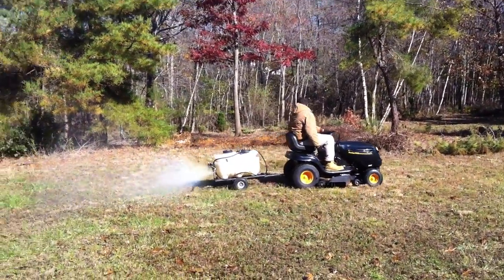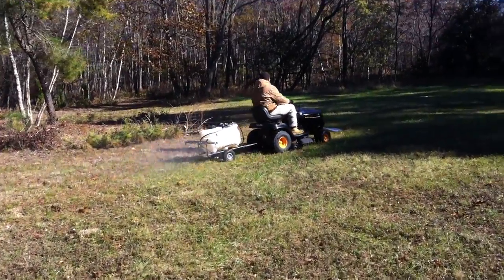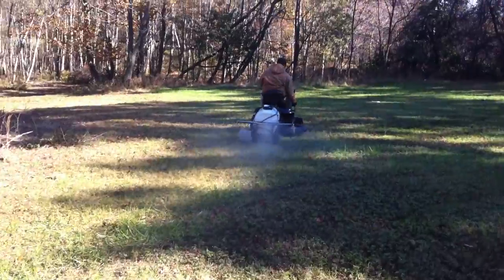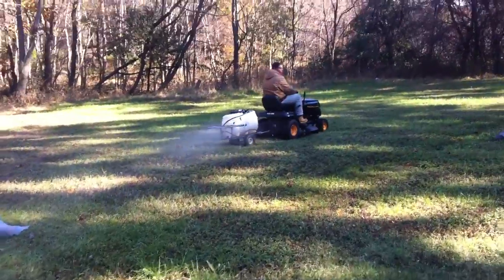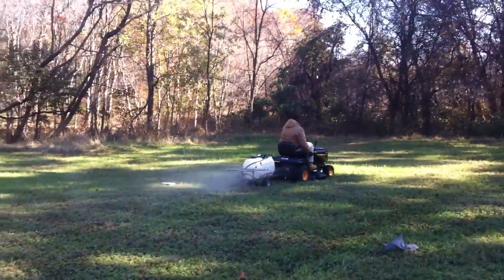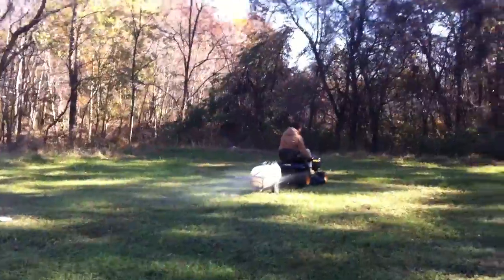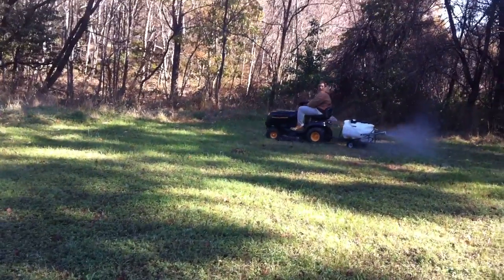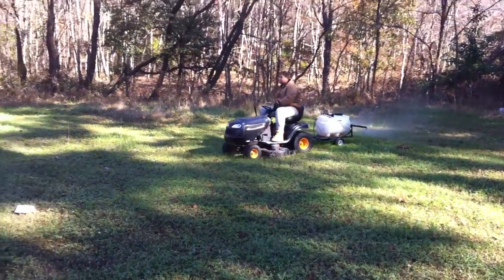Family Tree and Turf Care ® Lawn Kill Off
Killing off a lawn to re establish it for spring